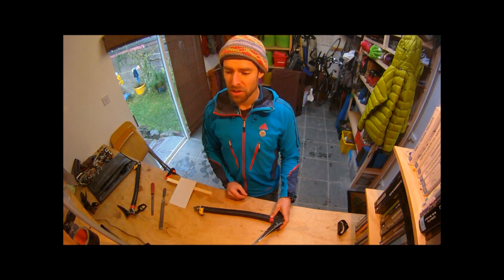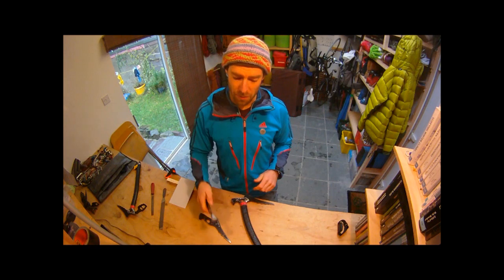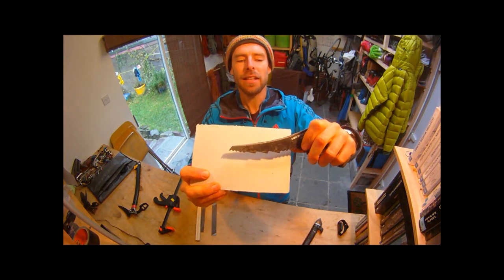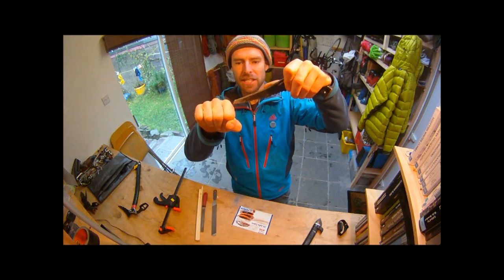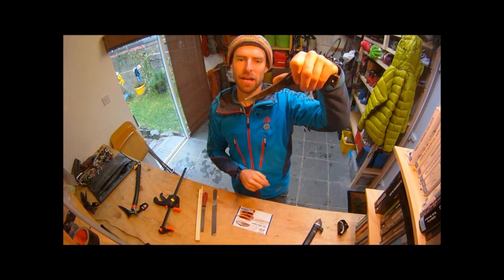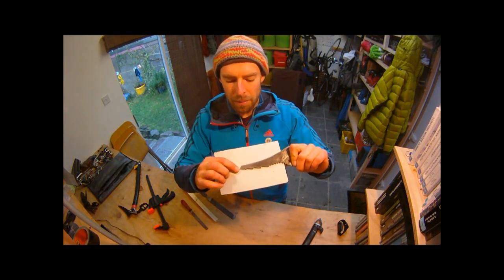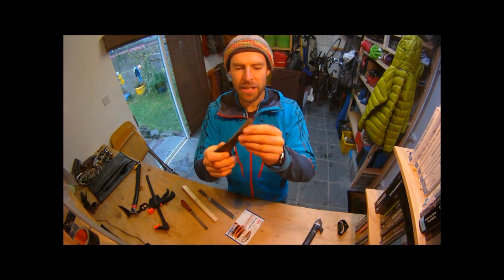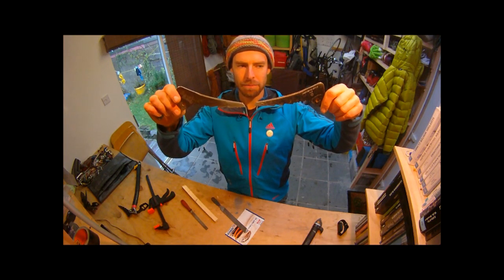Sharpening your picks!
A film showing how to sharpen the picks of your ice tools for both mixed climbing and ice climbing.